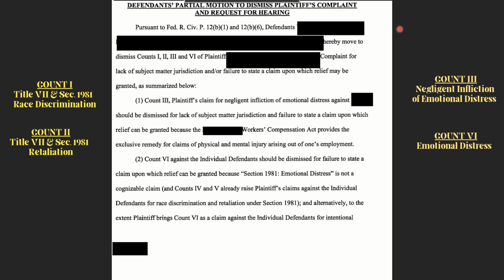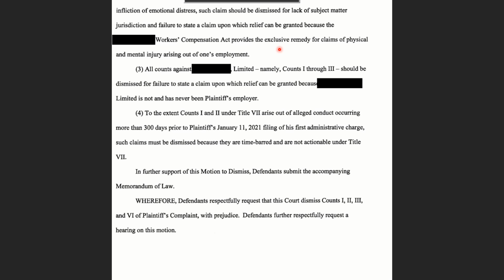Pro Se! See How Vetting Defendant's Motion To Dismiss Can Advance Your Lawsuit.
The Motion to Dismiss is a scary document to many litigants. But, how many litigants can see the Motion as an opportunity to learn and further their knowledge and build their skills? Watch this video and you'll see what I mean.